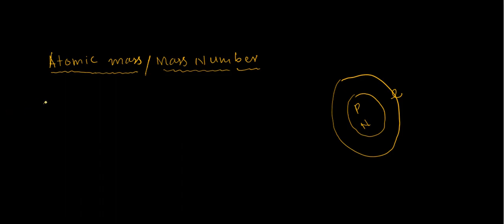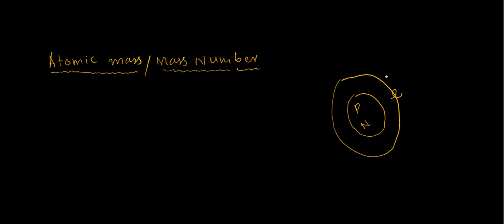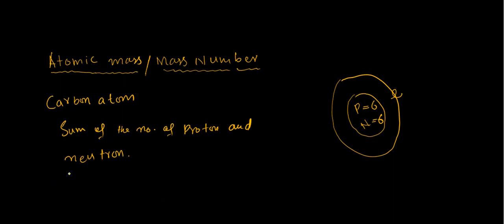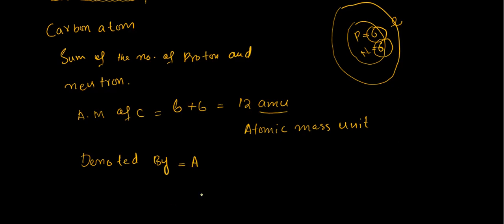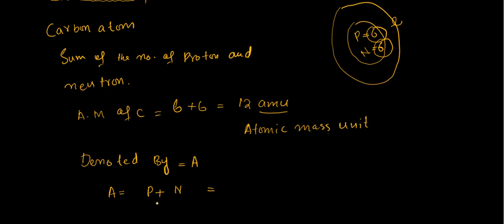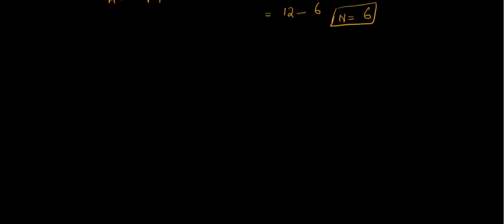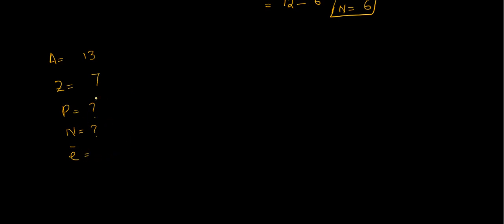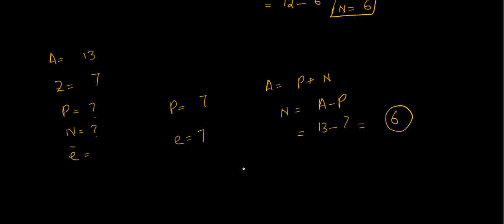Mass Number/Atomic Mass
Atomic Number